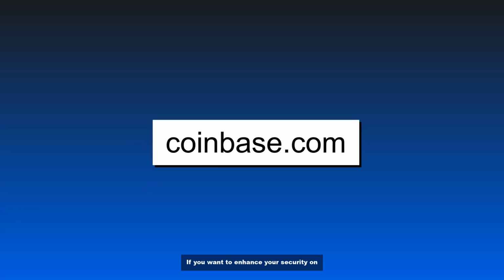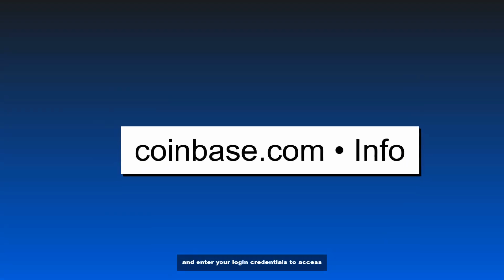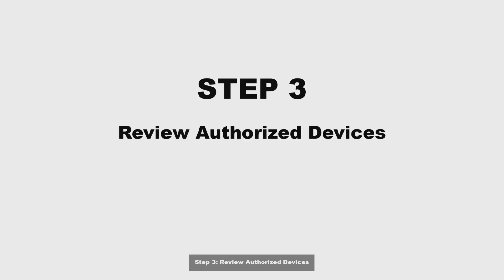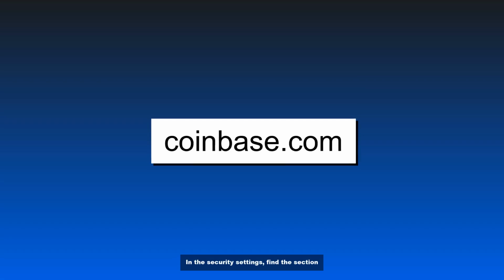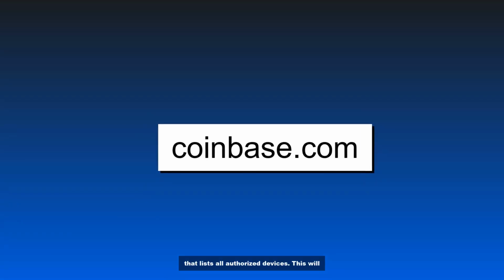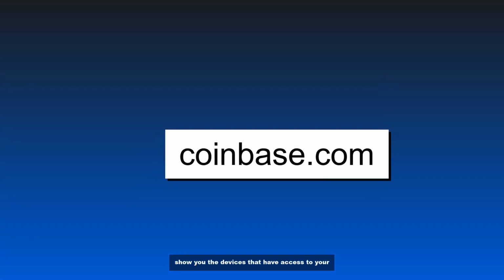How To Remove Old Devices From Coinbase Security Settings 2026 (EASY GUIDE)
In this video, we will show you how to remove old devices from Coinbase security settings in 2026 with our easy guide. If you're looking to enhance your account security and manage your devices effectively, this tutorial is perfect for you.